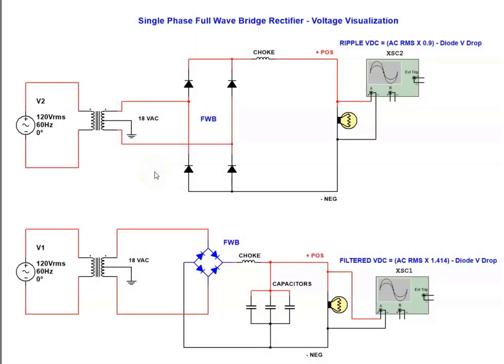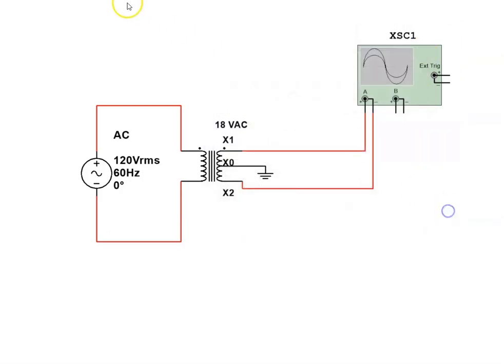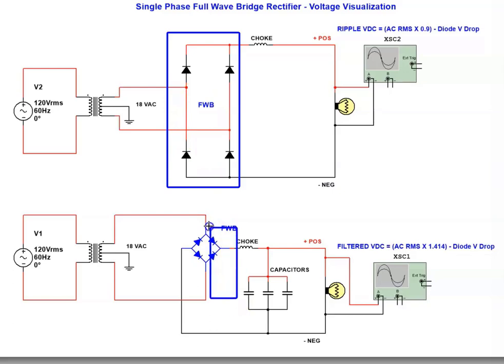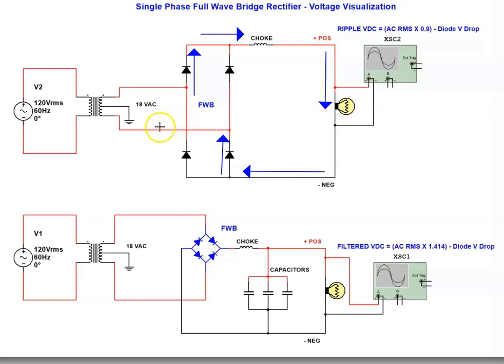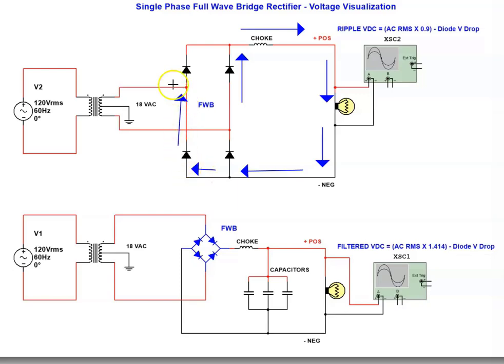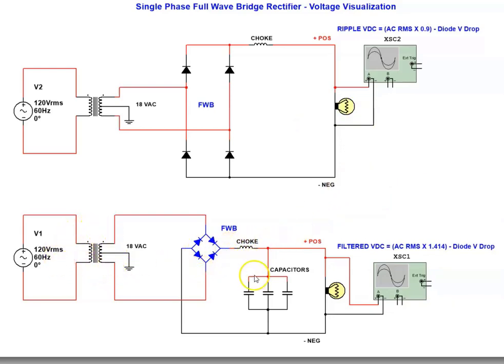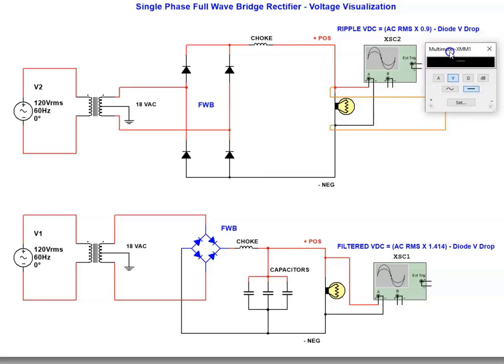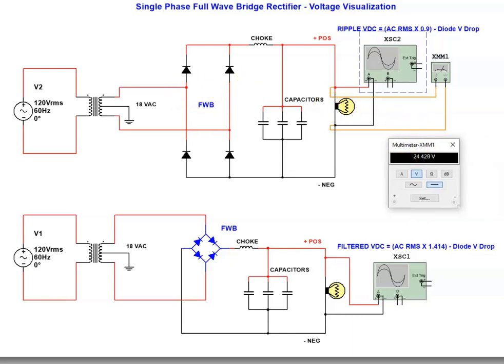Understanding Single Phase Rectifiers - Single Phase Full Wave Bridge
This video shows how AC current is converted to DC current.  Filtered and unfiltered voltage is shown on an oscilloscope and the current flow through the rectifier diodes is explained in simple terms.  Single phase full wave bridge rectifiers are shown in the video.  Conventional current flow is used to explain the circuit operation.  National Instruments Multisim is used to build and simulate the circuits.